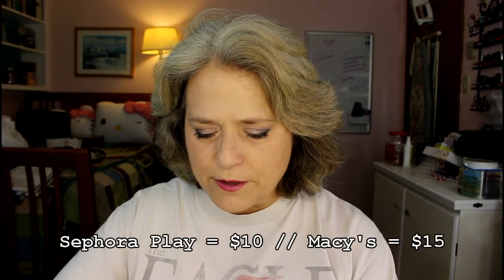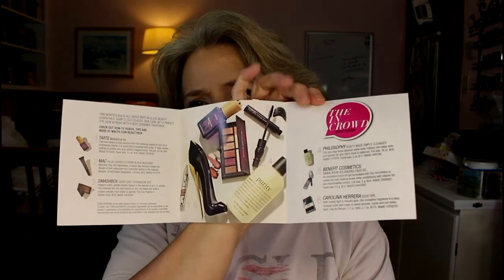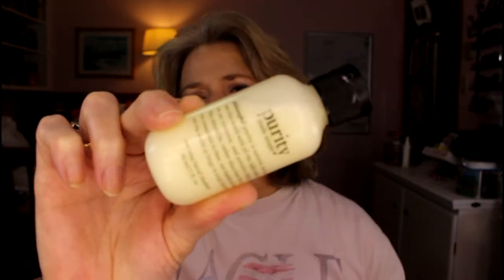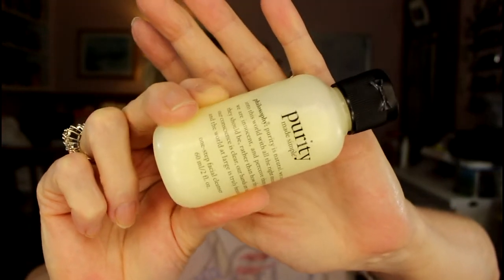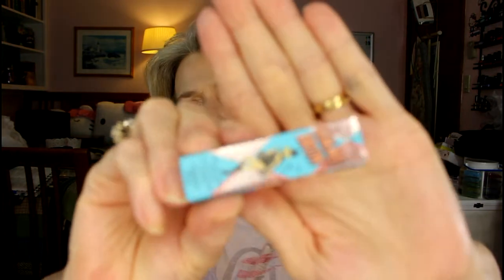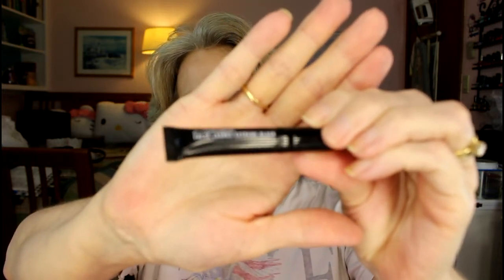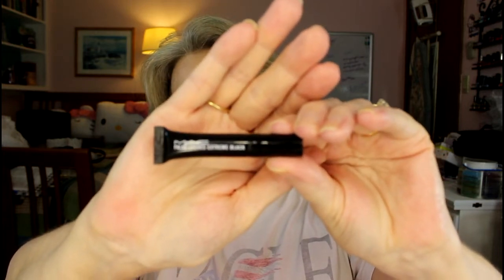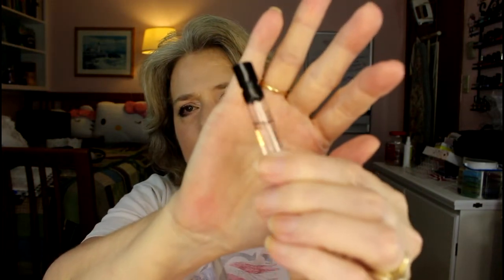Unboxing ~ The First Month of Macy's Beauty box ~ is it worth subscribing?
The Macy's Beauty Box is $15 a month, but it's basically the same as your basic  $10 subscription. If you think you'll use the $5 certificate that comes in the bag, then it might be worth it, otherwise not so much.

Fab Fit Fun (seasonal box) - use this link for a limited time discount on this box

Marketing: I’m PR friendly and would be delighted to try your products. Sending me a product does no guarantee that it will appear on my channel.